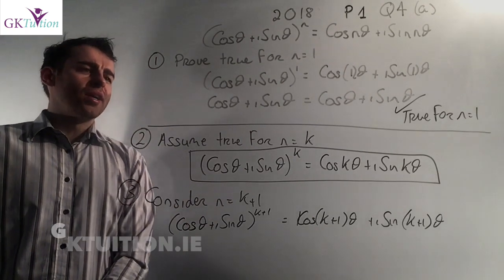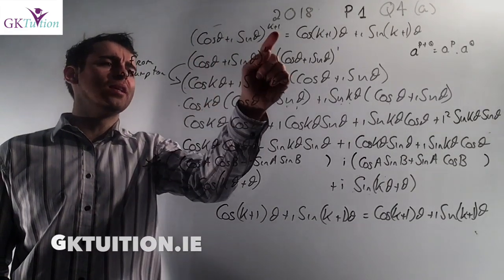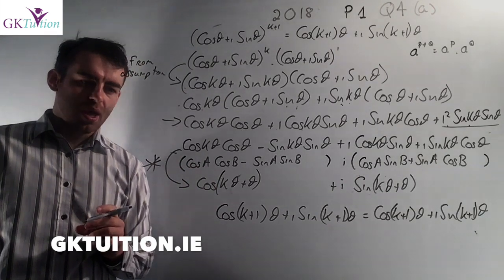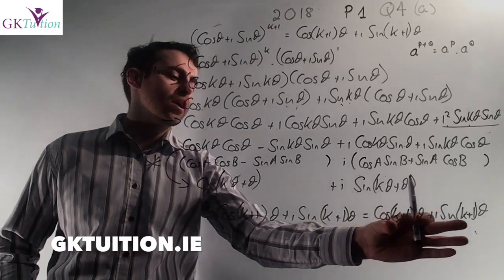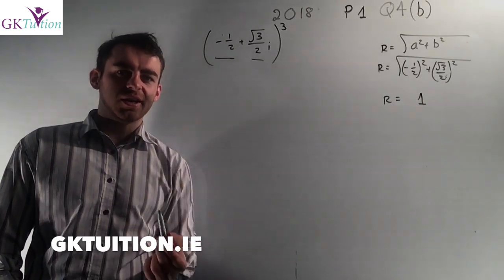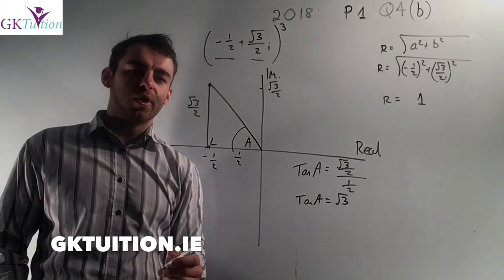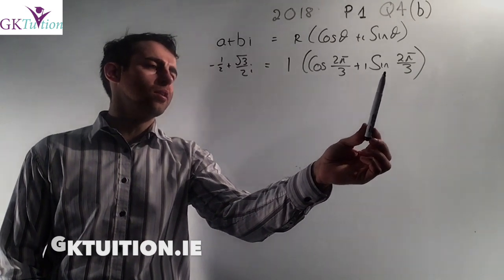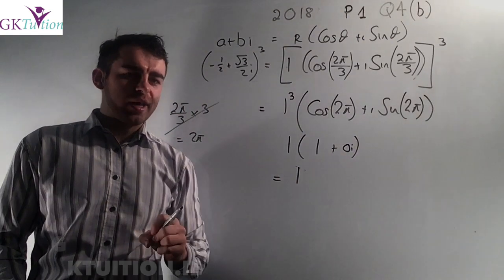GKTuition.ie LCHL 2018 P1 Q4